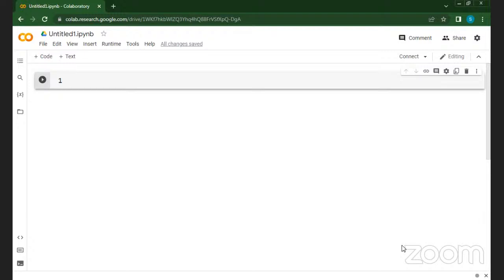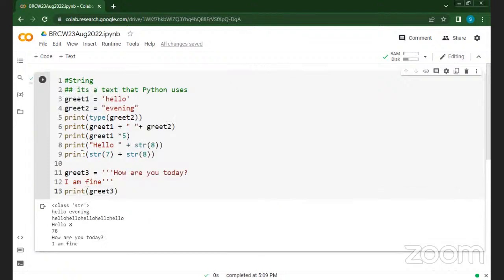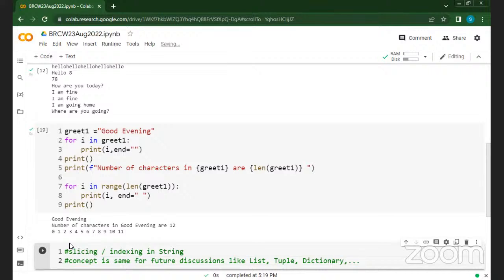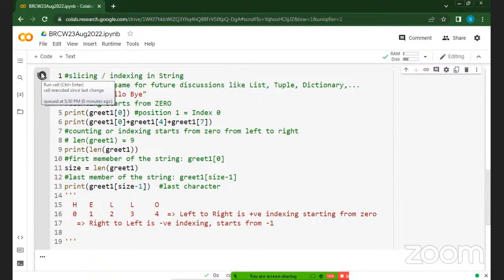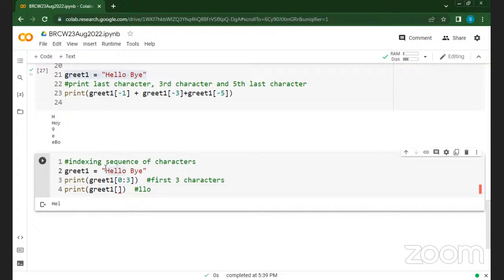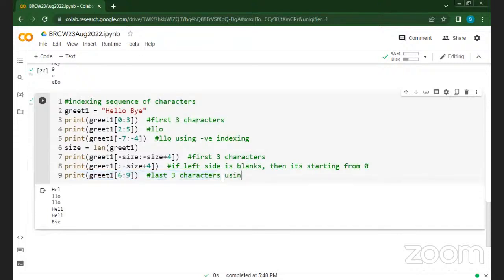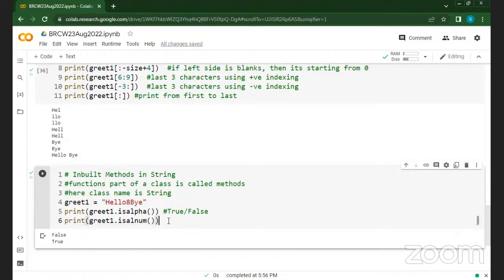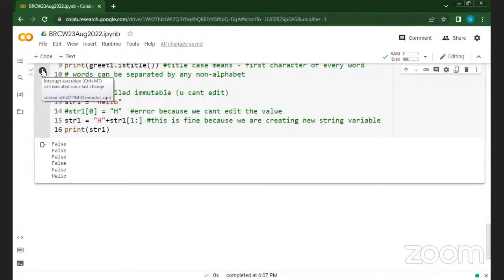BRC Warriors - Python Classes